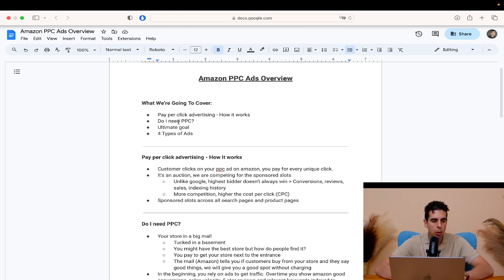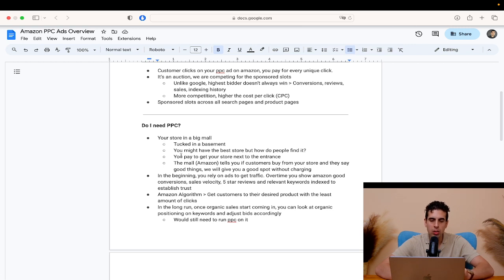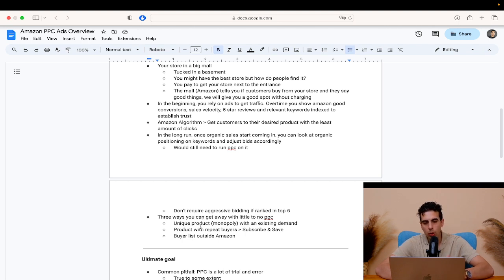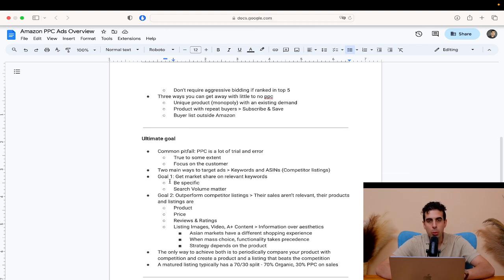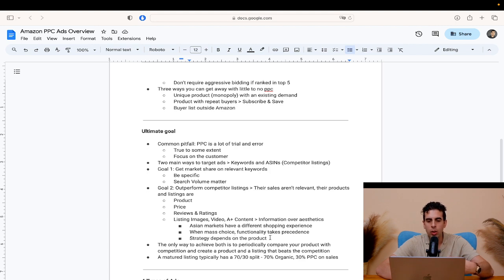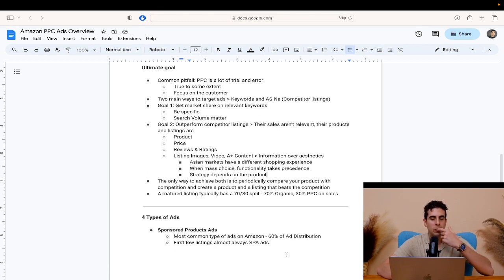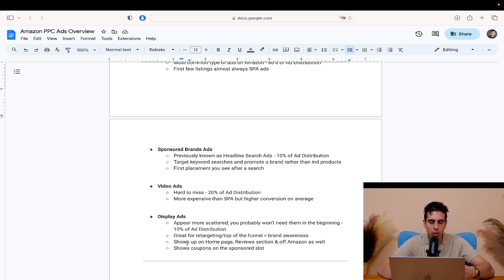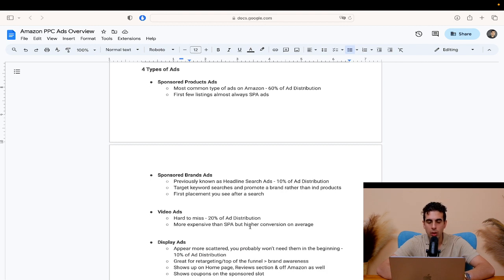Amazon PPC Ads Overview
This video provides a comprehensive overview of Amazon PPC ads, breaking down the fundamentals and key strategies to help you get started. Whether you’re new to Amazon advertising or looking to refine your approach, this guide will cover everything you need to know to create effective PPC campaigns and drive results. 🚀

What We’re Going To Cover:

Pay per click advertising - How it works
Do I need PPC?
Ultimate goal
4 Types of Ads